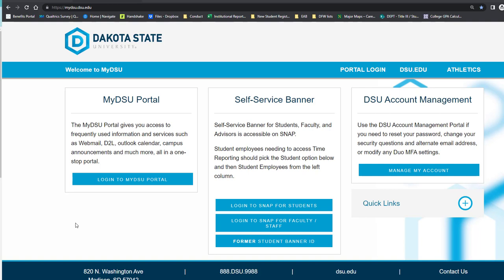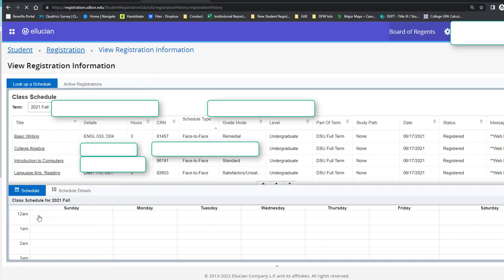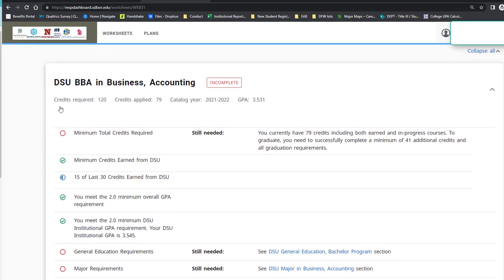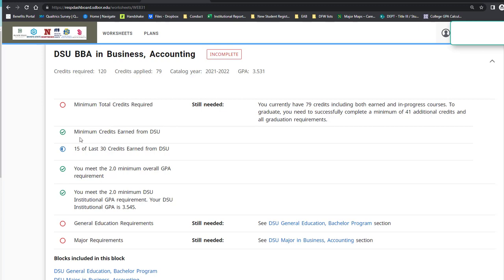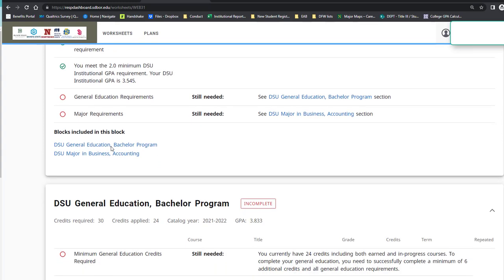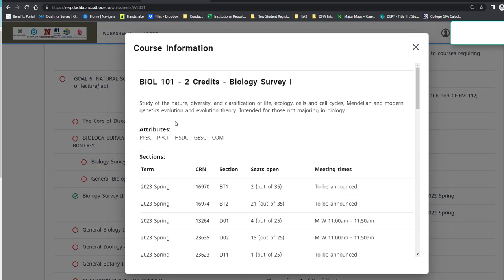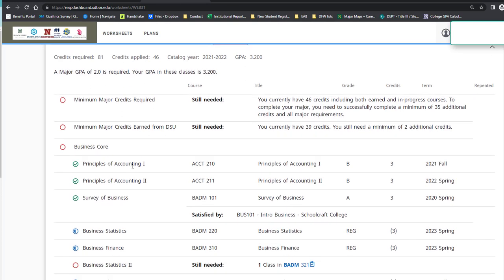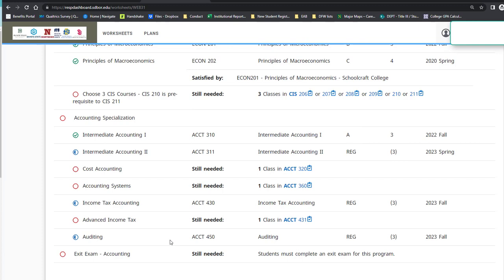How to find and read your DegreeWorks worksheet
This tutorial will walk you through how to find and and read your DSU DegreeWorks worksheet.  If you have any questions, please reach out to your advisor